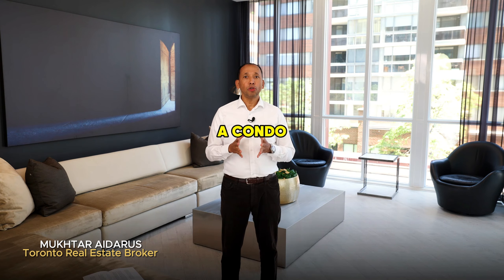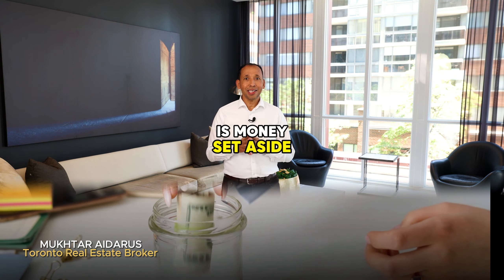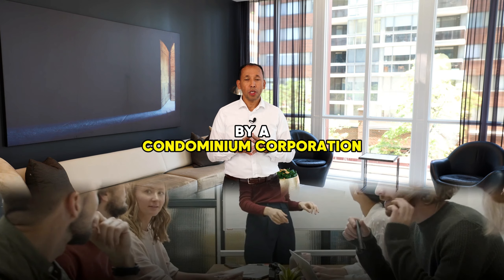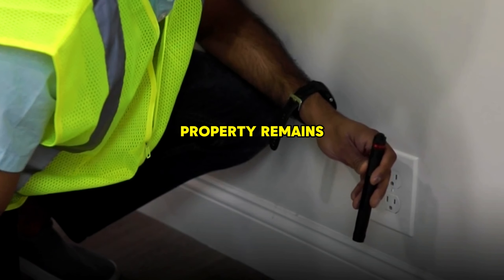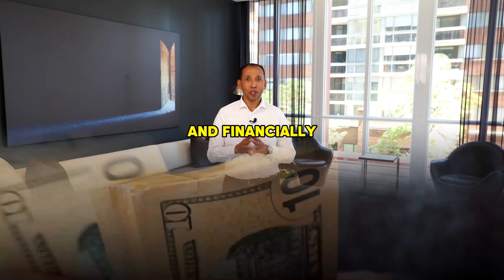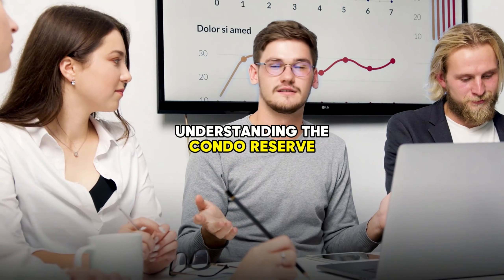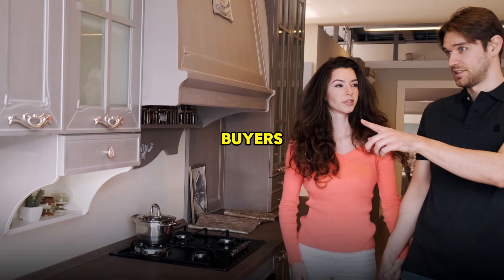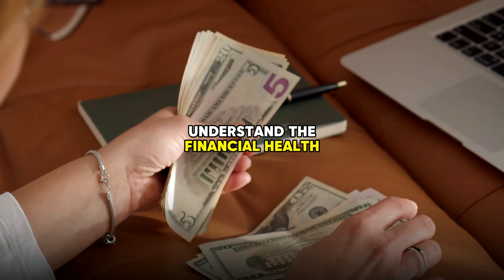WHAT IS A CONDO RESERVE FUND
A Condo Reserve Fund Is Money Set Aside By Condominium Corporations To Cover Major Repairs And Replacements Of Common Elements. It Ensures That The Property Remains Well-Maintained And Financially Stable. Understanding The Condo Reserve Fund's Purpose And Management Helps Condo Owners And Buyers Understand The Financial Health Of A Condominium.

If You Have Any Questions About The Real Estate Market, Whether Buying or Selling or Investing. My Team & I Will Utilize All Our Real Estate Expertise To Offer You An Outstanding Real Estate Services With Great Proven Results.
I Have Been Providing Real Estate Services Since 2007.